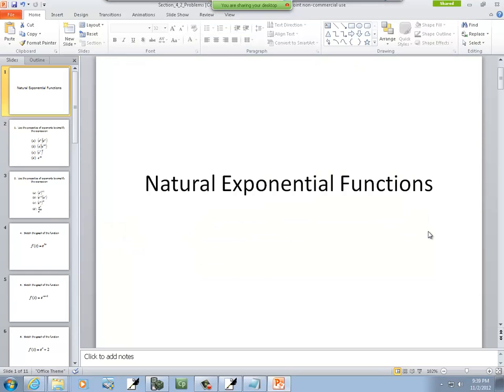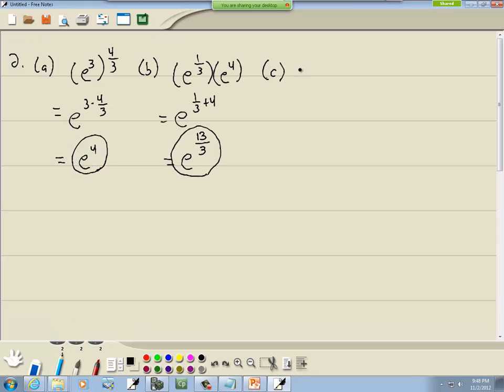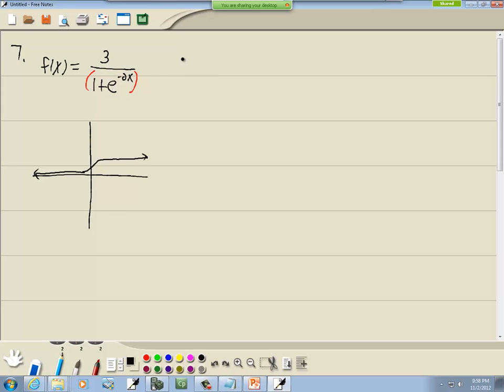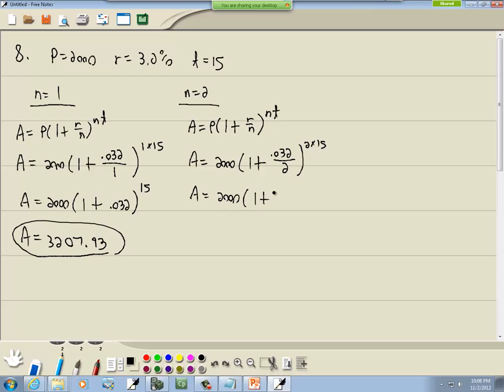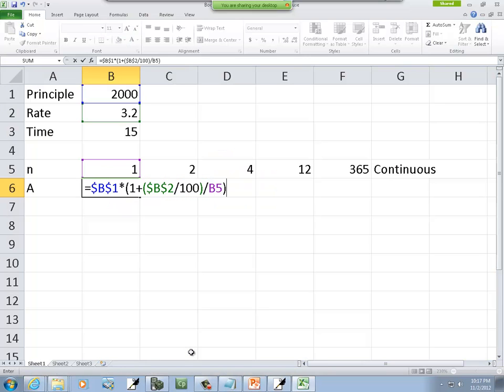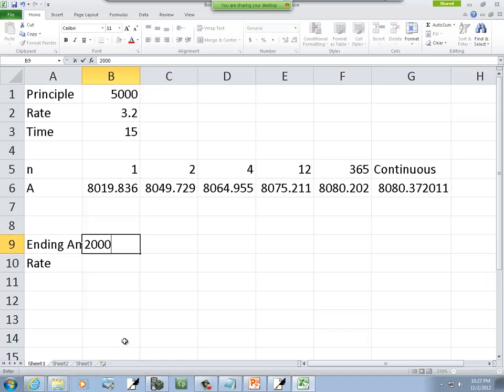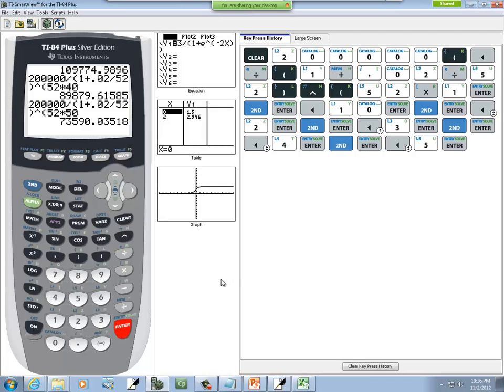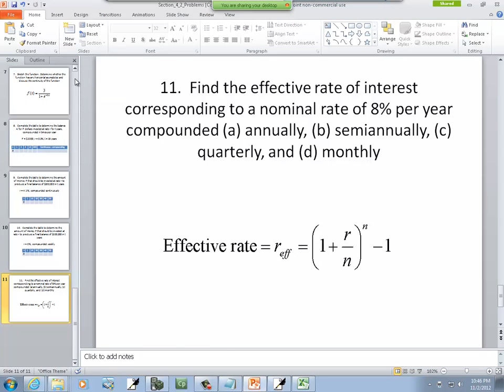Calculus for Business-Economics: Natural Exponential Functions